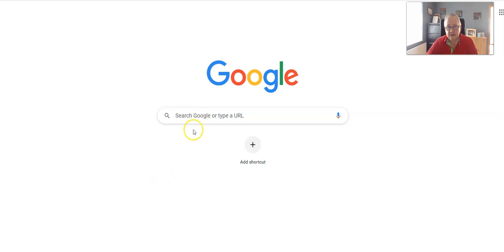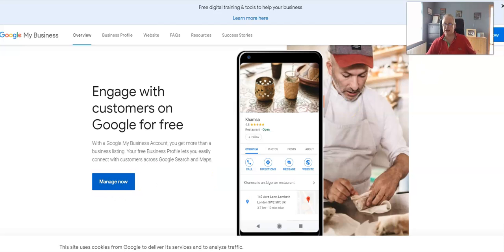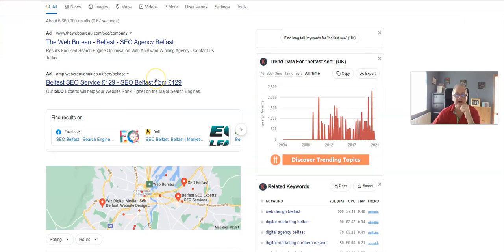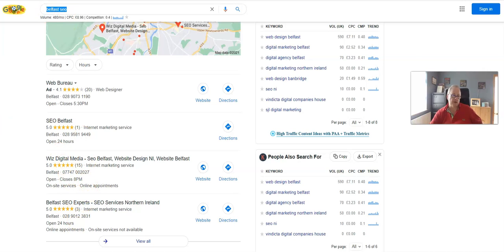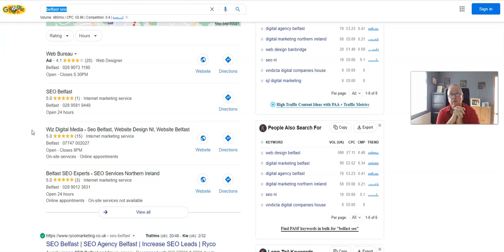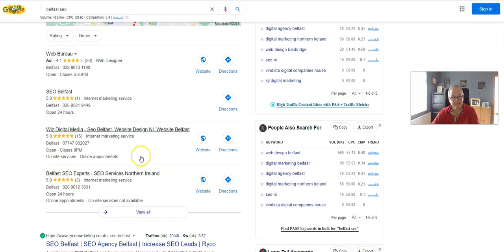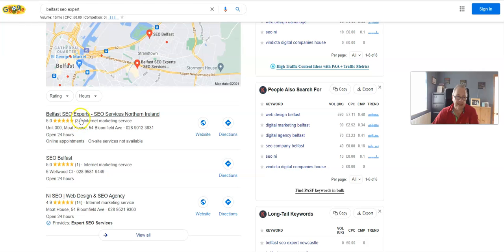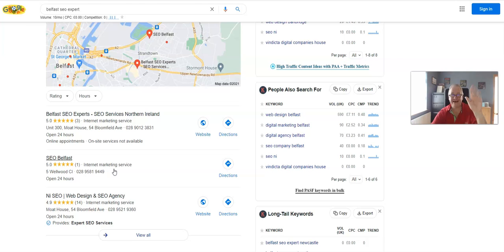How to rank quickly in Google - Why every business NEEDS this!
Ever wondered how to rank quickly in Google especially when you see your competitors there and not you! Watch this video. Need help?

Categories:

how to rank quickly in google